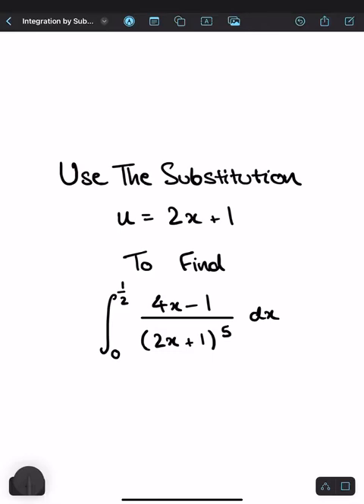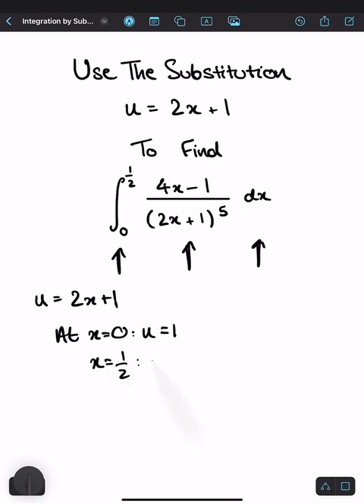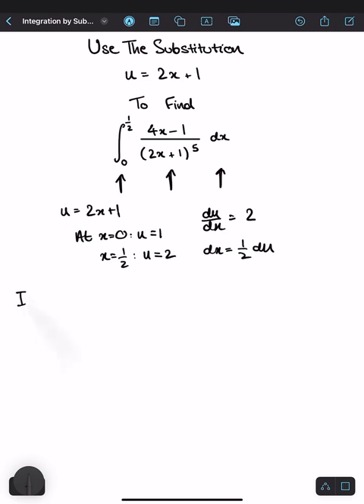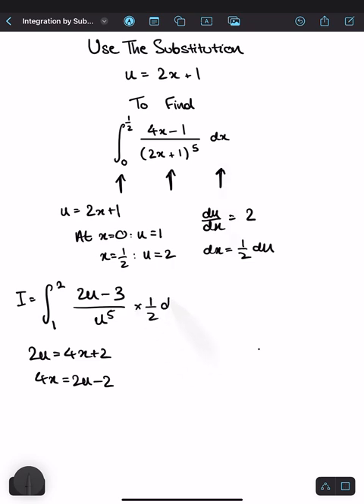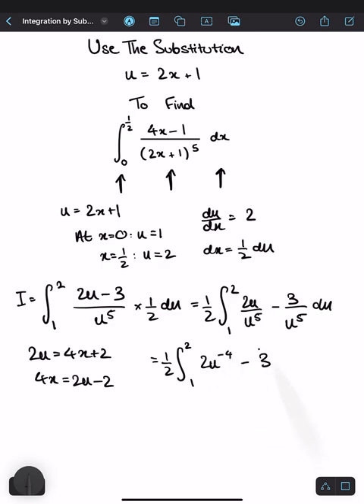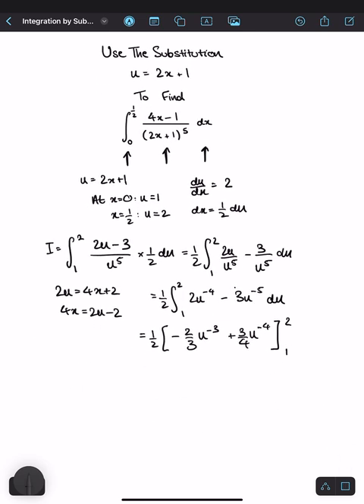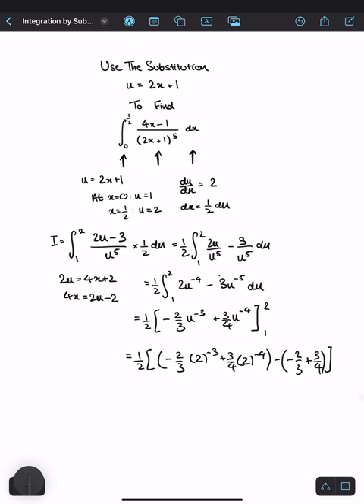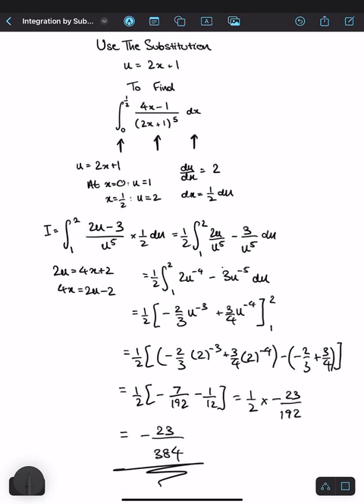Integration by u Substitution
We’re going to integrate using a u substitution and we’ll see what needs to be done when integrating with limits…